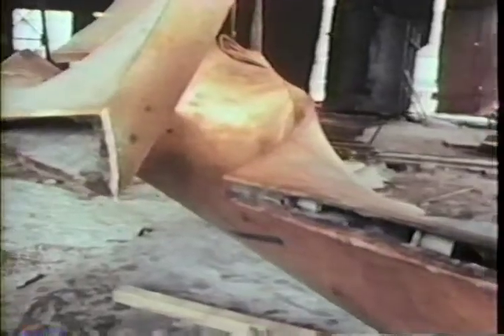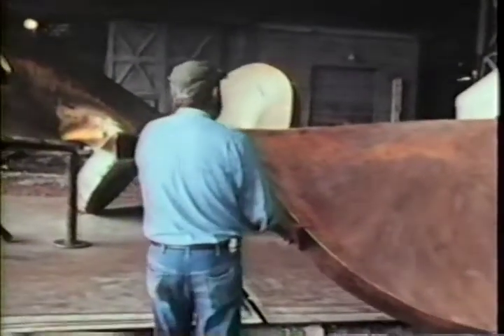Image Making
Short segments from 20 minute documentary about Robert Engman's Triune sculpture located across from City Hall in Philadelphia. Made in 1970 by Ron Kanter. Shot in 16mm on a spring-wound Bolex camera.